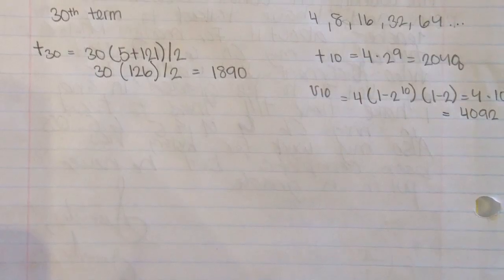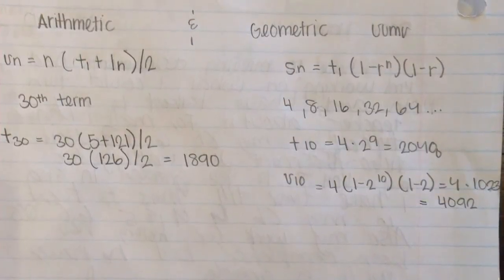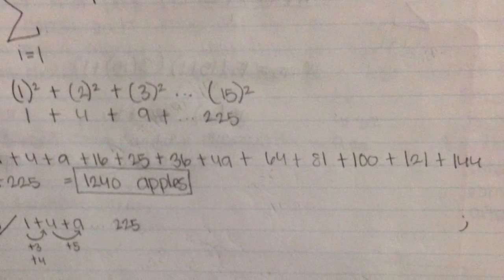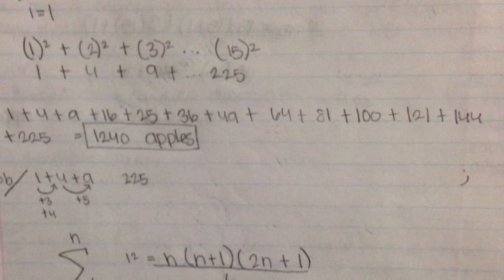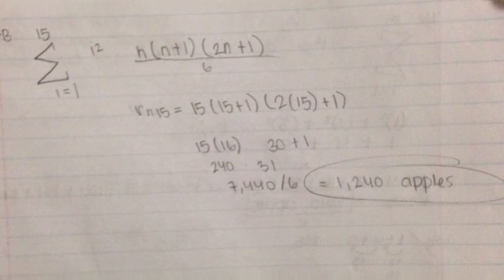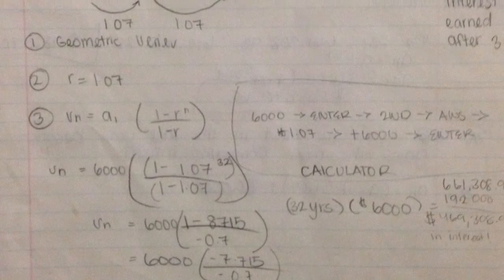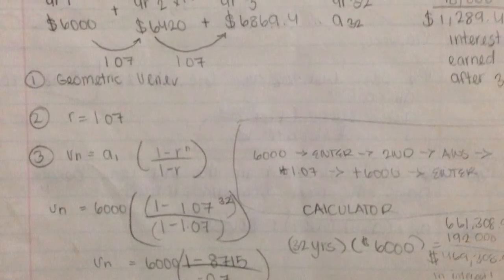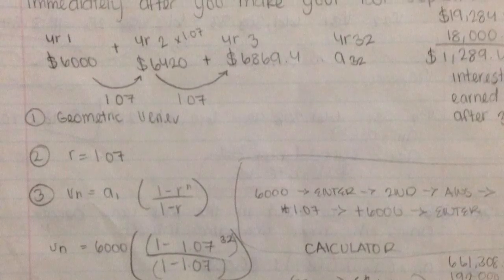Unit 8 Video Assessment!